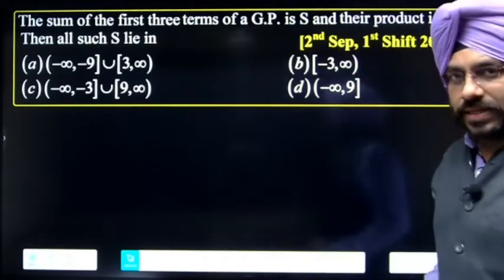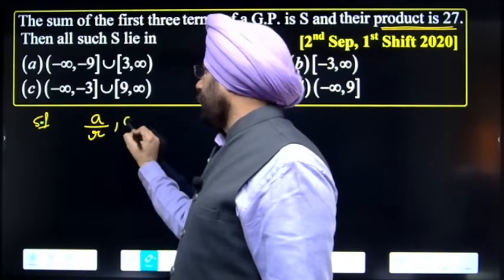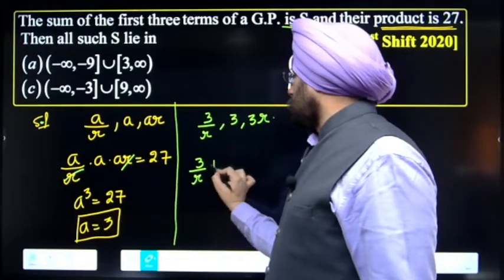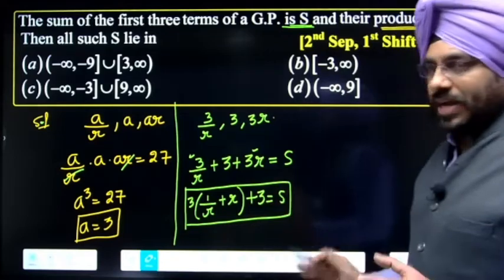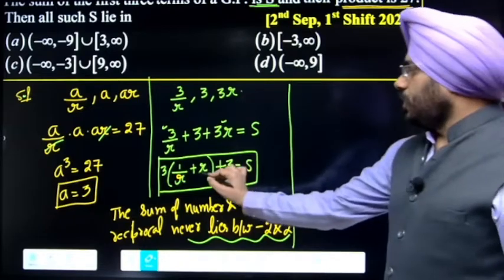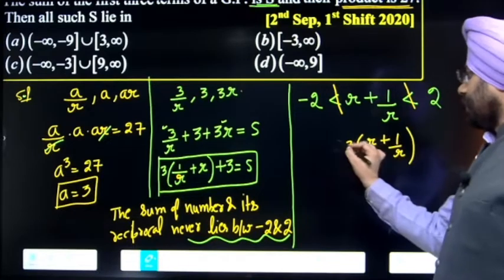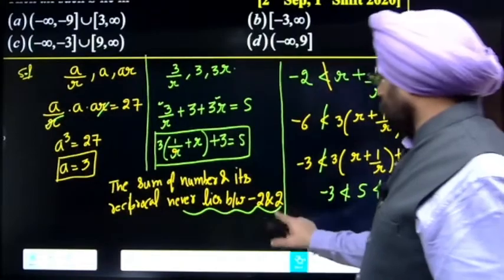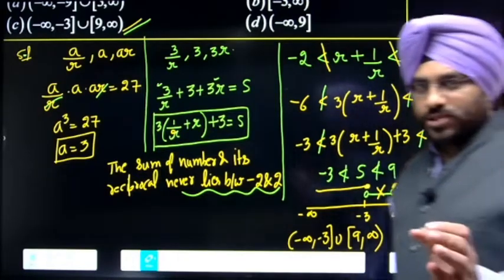The sum of the first three terms of a G.P. is S and their product is 27. Then all such S lies in ___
The sum of the first three terms of a G.P. is S and their product is 27. Then all such S lies in ____ | Arithmetic Progression | Sequence & Series | JEE Main | JEE Preparation | By Amardev Sir | Amardev Singh Math Square |